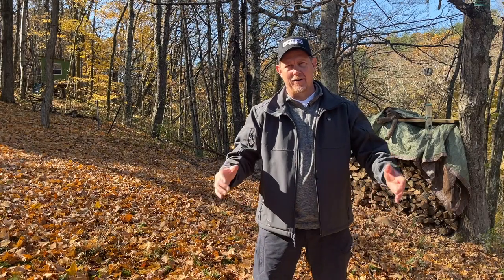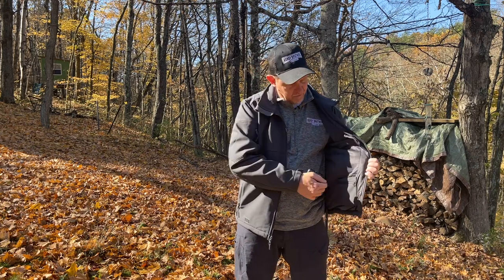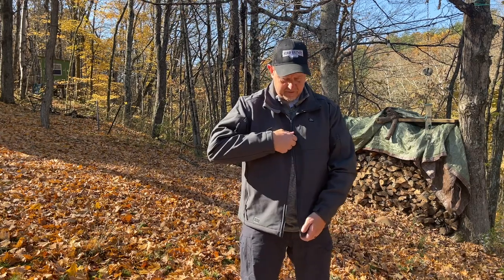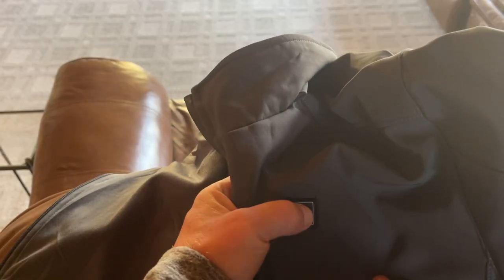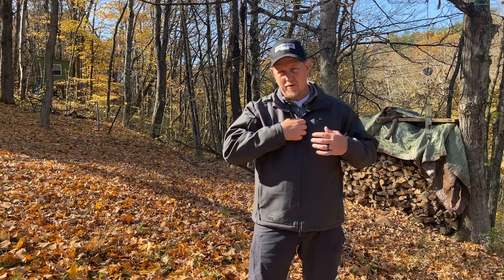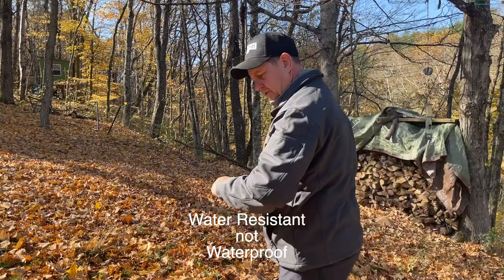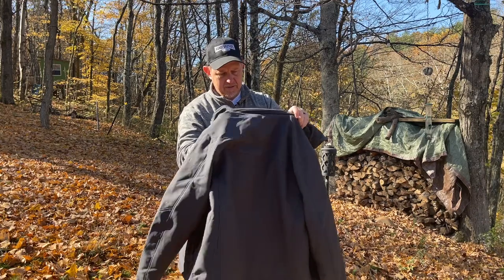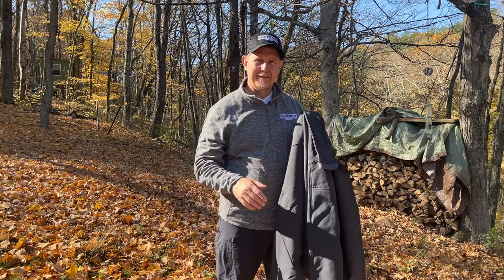REVIEW: DEWBU Soft Shell Heated Jacket for Men with 12V Battery Pack and Detachable Hood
Review of the DEWBU Soft Shell Heated Jacket for Men with 12V Battery Pack and Detachable Hood Outdoor Electric Heating Coat

About this product:
12V 5 Heating Zones: The Heated jackets for men are equipped with 5 carbon fiber heating zones (two on front, one on back, and one on each arm). It can heat up your entire core body area and keeps you warm, there are two heating zones near the front pockets that can keep your hands warm at the same time. You can adjust 3 heating modes by short-pressing the power button (Red, Blue, and Green).
12V Battery/Intelligent Led Display: The equipped high capacity 54Wh 12V CE/FCC certified battery can heat the heating elements up to 140°F within a few seconds. Our heated jackets can keep warm up to 3.5-4 hours at the high level, 9-10 hours at the low level. The USB Type-C port can be used to charge smartphones and other mobile devices.
Durable/Easy Care: DEWBU heated coats are built with high-quality and professional water resistant soft shell materials and a waterproof zipper. They also have good tensile strength, scratch resistance and wind resistance. Heating elements and overall jacket structure are designed to endure routine hand or machine wash.
Removable Hood & Waterproof Zipper: The heated hoodie offers you great flexibility by having a removable hood. They also offer you excellent utility by having 2 large zipper hand pockets, 1 small left arm pocket and 1 small pocket on the right sleeve.
Multiple Power Supply Methods: DEWBU heated jacket uses a 12V power system, which can be connected to the portable power station, motorbike, boat, ATV, snowmobile, or any other vehicle through a DEWBU 12V connector wire (Connector Wire Sold by DEWBU Separately) to keep you warm in extremely cold winter without time limited.